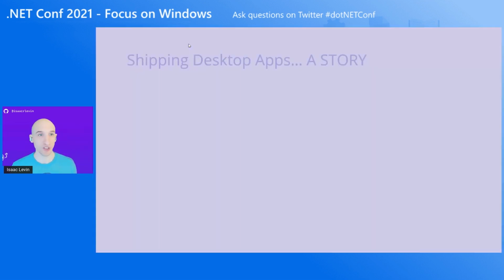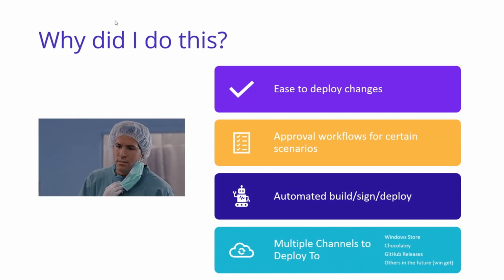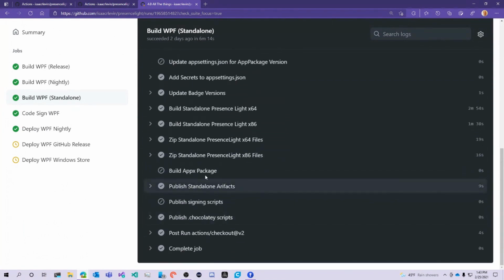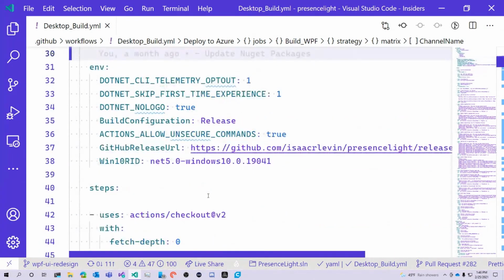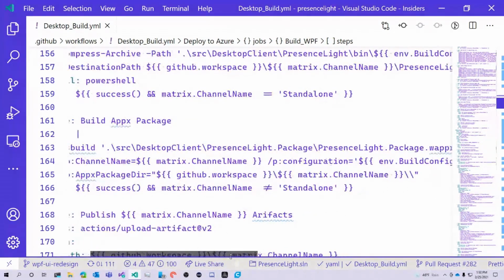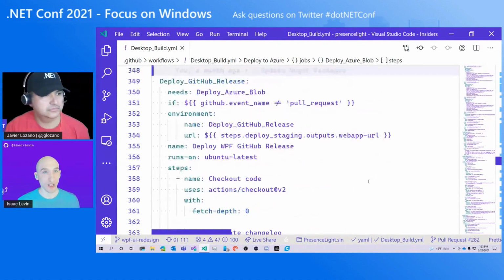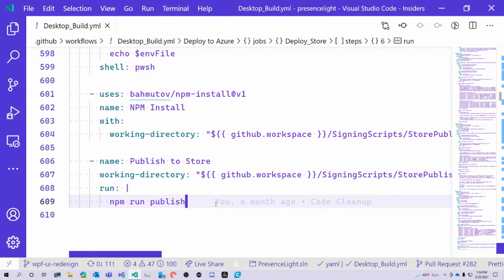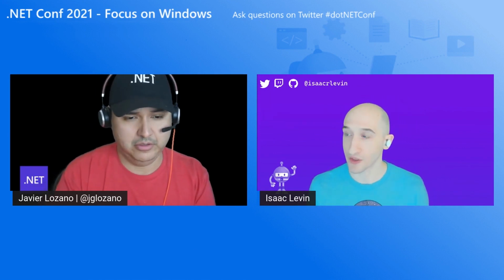Focus on Windows An Opinionated Way to Deploy Windows Apps using GitHub Actions